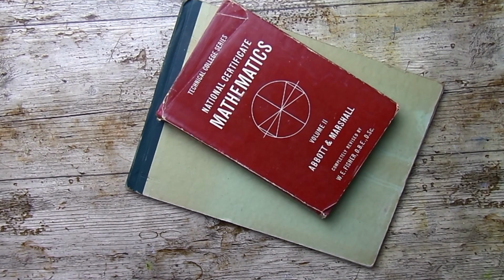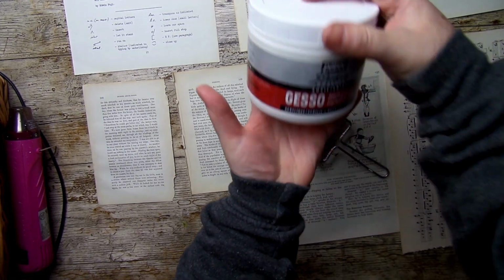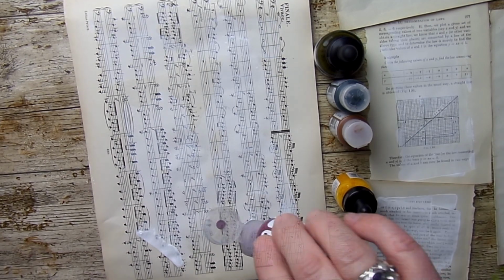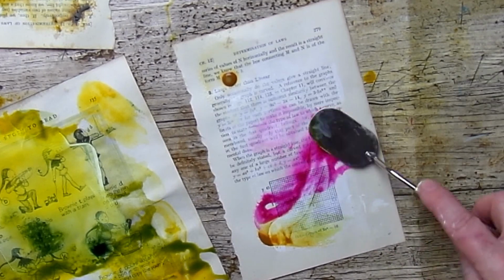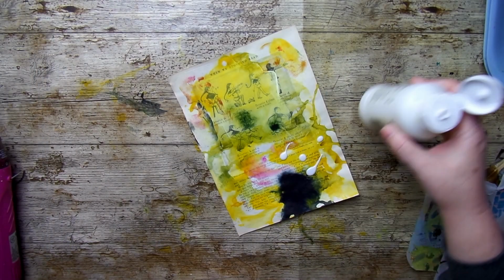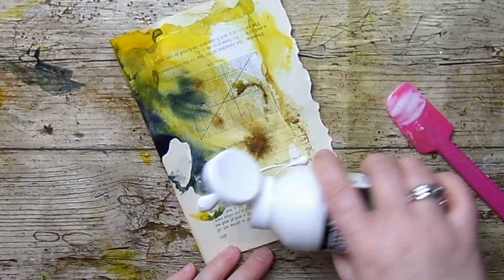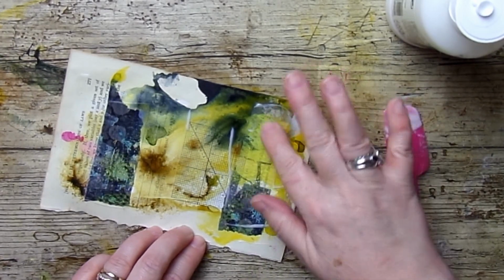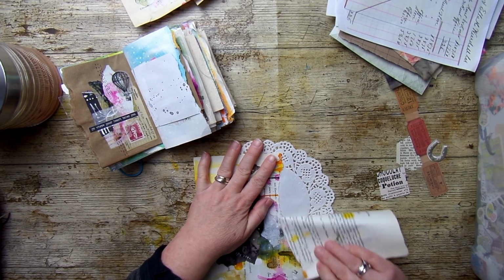Collage Paper and BONUS Mixedmedia Mini Art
Do you find it hard to get back to your creativity after the holidays?  I do, and often find that making collage paper gets me back in the mood.  Let me share with you just one of the ways that I make collage paper for my journals and stick around to the end when I show you my process for making a mini piece of art that I can keep in a junk journal.

00:00 Intro
00:26 Gathering supplies
00:56 First layer
01:10 Gathering my paints
01:25 Oh, the colours!
02:57 Collage materials
04:12 Splatters!
04:34 BONUS Mini Art

Acrylic Inks used:
Daler Rowney Antelope Brown
Golden Fluid Acrylics in Sap Green, Transparent Yellow Iron Oxide, and Quinacridone Magenta
Liquitex Yellow Orange Azo

Hi, I'm Jane and I've created this channel to share my process for no other reason than, just because!